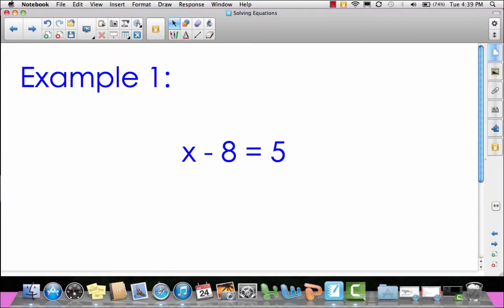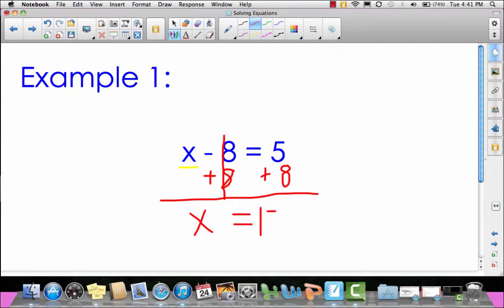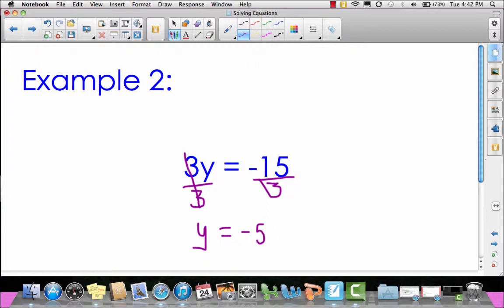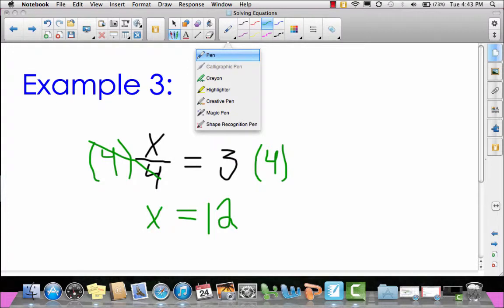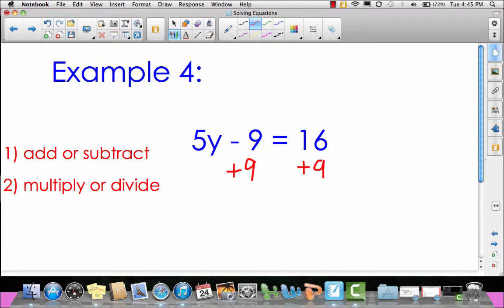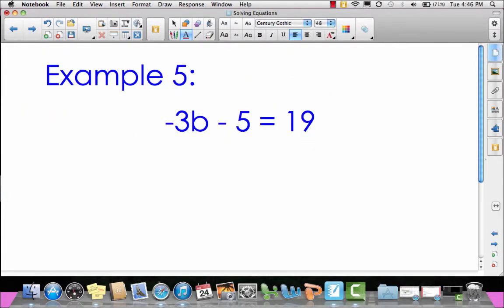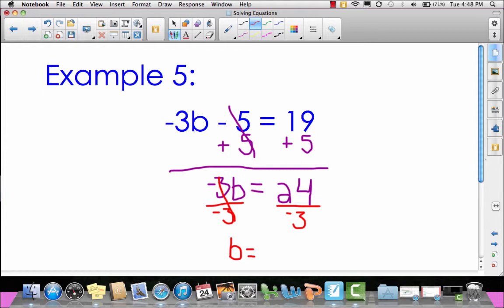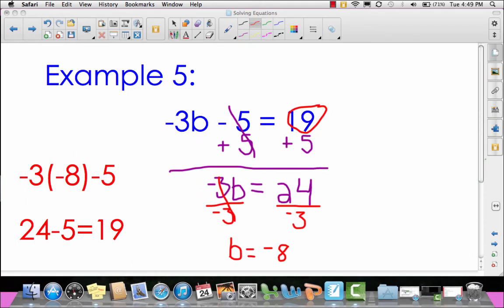Solving One and Two Step Equations